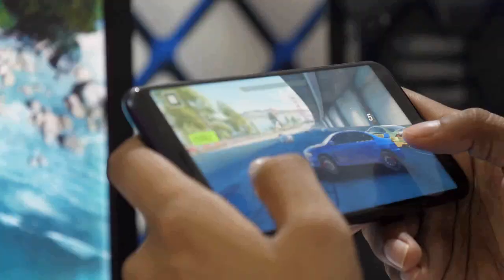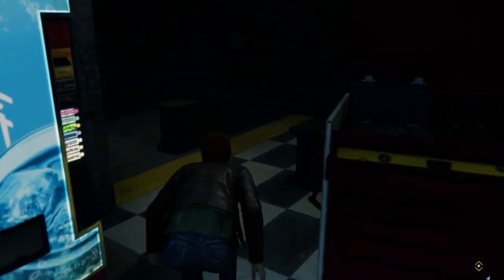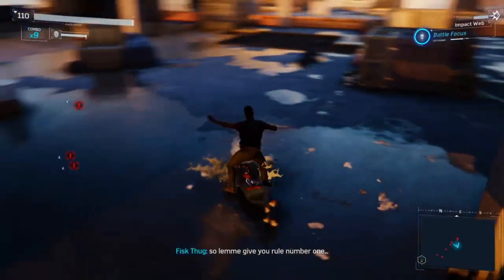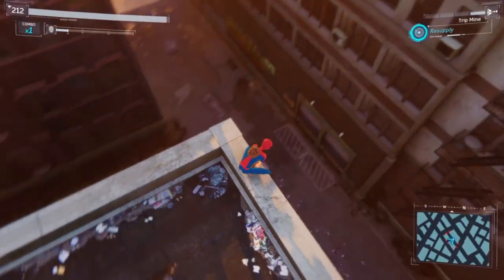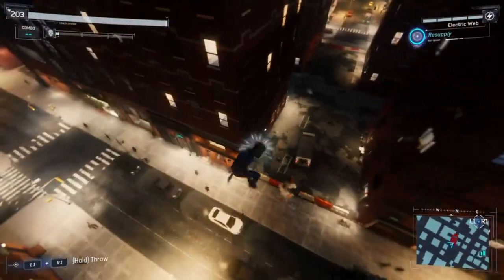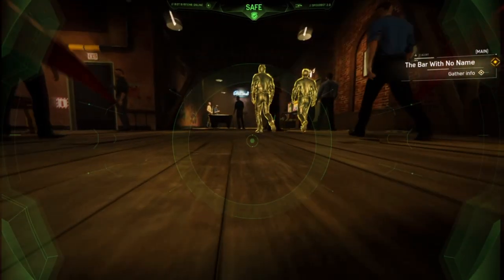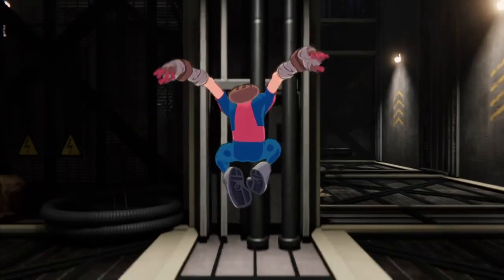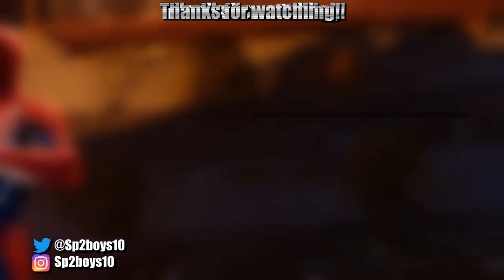Marvel's Spider-Man Glitches | Glitchy Paradise - Episode 1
Since Spider-Man: Miles Morales is coming out tomorrow, I thought i'd post all the glitches I found from the original ps4 masterpiece! In this episode, we explore wacky, hilarious, and useful glitches and bugs from Insomniac's critically-acclaimed game!

All clips are from the 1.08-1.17 updates of the game.

Sections:
0:00 Glitchy Paradise Intro
0:40 Intro
1:16 Fisk Tower ("The Main Event") Glitches
2:56 Camera Out of Bounds
4:01 "Dinner Date" Mission Glitches
5:48 NPC Glitches
12:25 Random Placement Of Items
12:58 "Trust Issues" Rooftop Glitches
15:12 Crime Glitches
19:09 City Objects Glitches
19:58 Other Story Glitches
25:52 Other DLC Glitches
28:51 Cutscene Glitches
31:36 Out Of Bounds Glitches
38:22 Outro

Please subscribe and like this video if you enjoyed this episode, and if you want me to make Glitchy Paradises on any other game, or if you have any questions or criticism about the video, feel free to comment below!

And if you watched through this entire video, give yourself a cookie, you earned it! :)